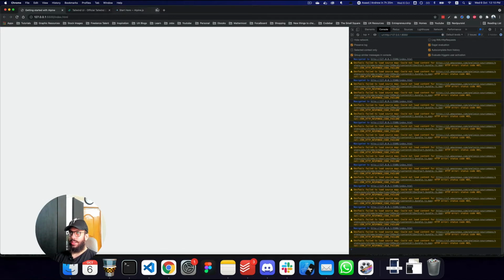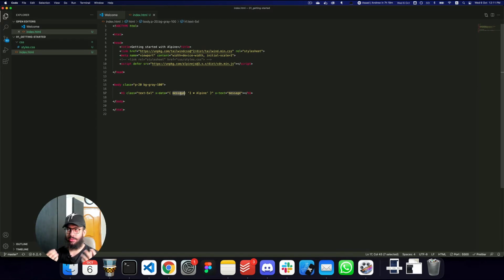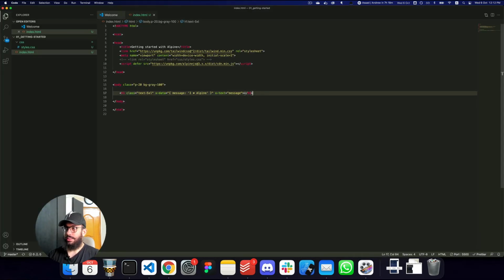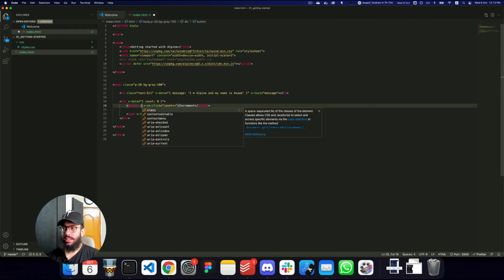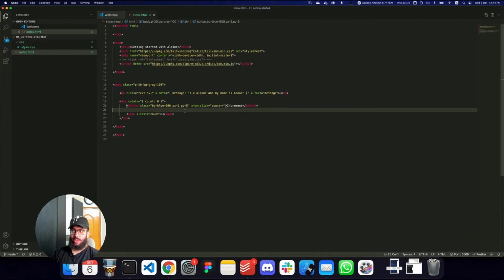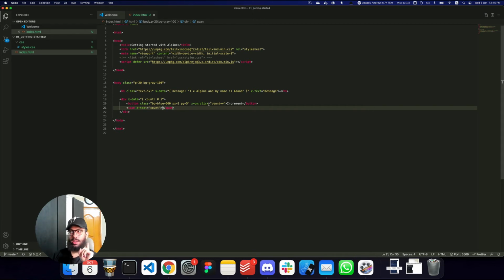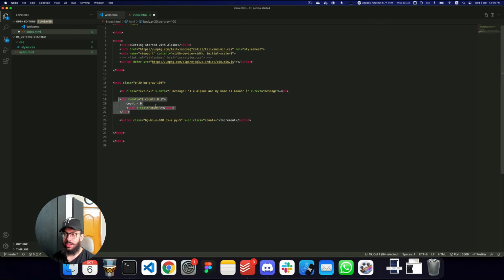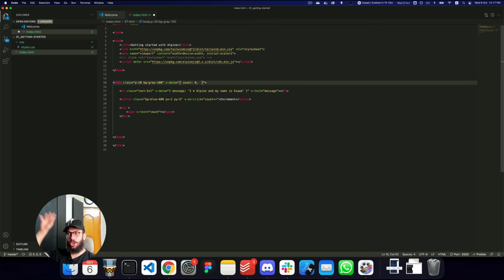Alpine JS 01: Getting Started (x-data, scope, x-on:click)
00:00 - Intro
05:58 - Important Note